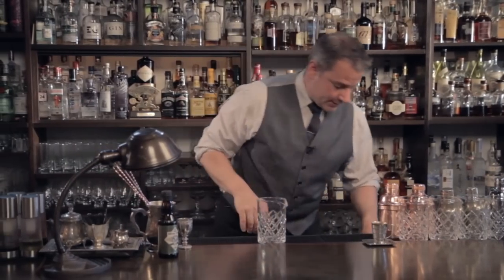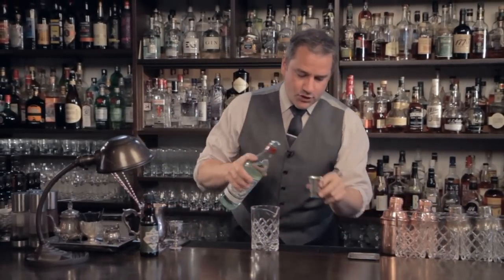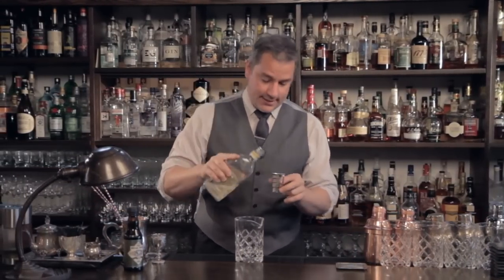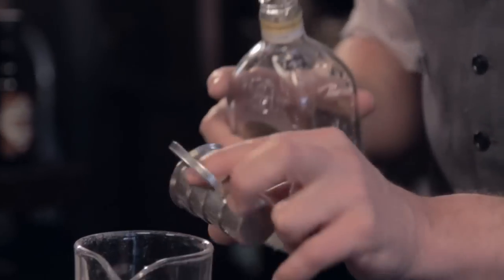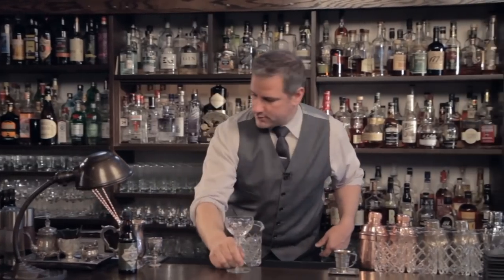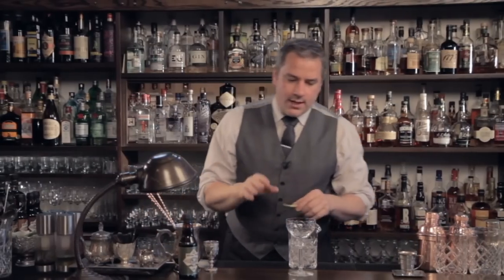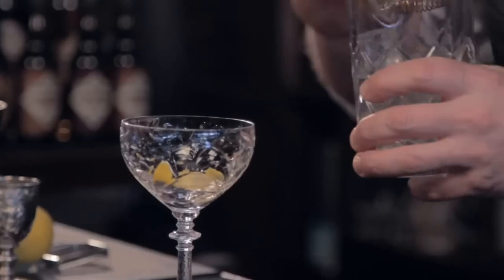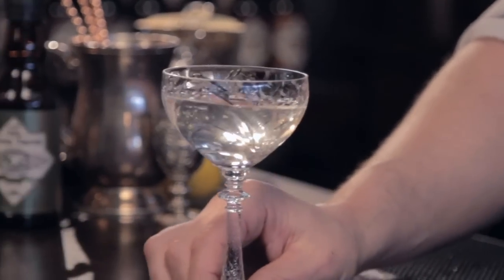King's Elixir Cocktail - Raising the Bar with Jamie Boudreau - Small Screen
An elixir fit for a king, this gin cocktail plays off Jamie's Golden Ration for cocktails: 1 1/2:3/4:1/4 but reduces the amount of vermouth to 1/2 ounce. To cut the sweetness of the Gold Wasser (not schlager) ever so slightly, Jamie utilizes a simple technique using lemon zest.

Recipe:
1 1/2 oz gin
1/2 oz Dolin Blanc
1/4 oz Gold Wasser

Instructions:
Stir ingredients with ice.
Spritz oil of large lemon zest over chilled coupe. Add zest to glass.
Strain cocktail into glass then remove lemon zest.